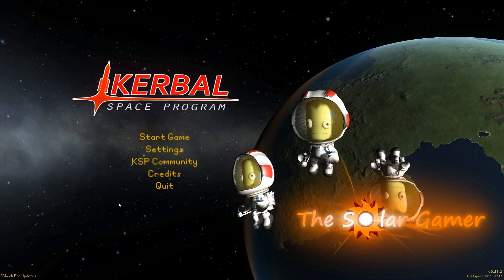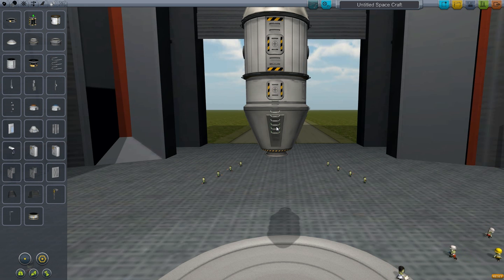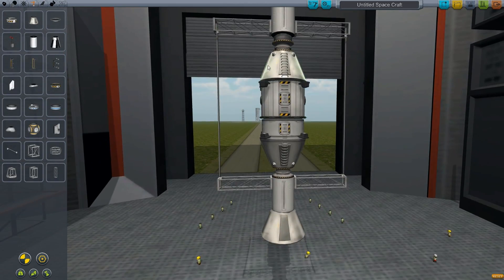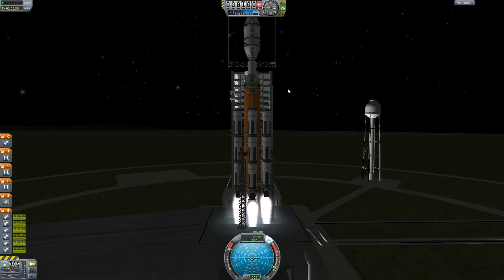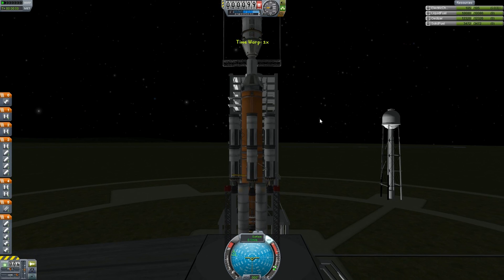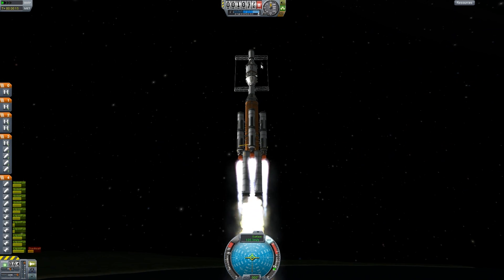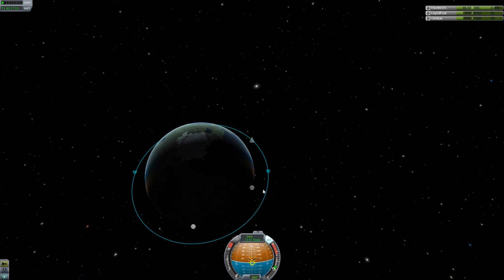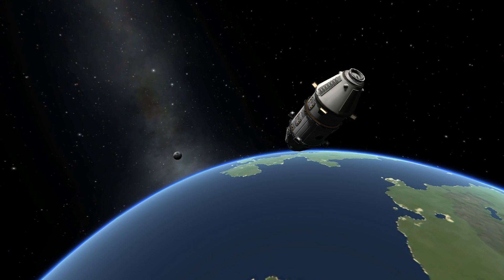Kerbal Space Program - The IYSS ...The Core...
**NEXT PROGRESSION VIDEO**

The International YouTube Space Station

Rules (Apply only to people we select to be a part of this project) :

1. You must make a video of the mission (In order to log the progress)

2. You have 48 hours to add your part and to record the mission (If you need more time, we can work something out. This is meant to keep the expansion rolling.)

3. Vanilla Parts Only, No Mods

4. Each Module must have a purpose, it can be ridiculous or useful, it is up to you.

5. You cannot remove or rearrange anything on the station. This will provide some interesting challenges.

6. You must have atleast 1 open docking port on your module. (This is to make sure we can keep expanding.)

7. Try not to spam a lot of parts that will interfere with another person's computer.

8. One Module per Person.

9. Name your Module after yourself. (So we all know who it is from.)

10. Wait on us for the OK to upload your video. (We don't want any confusion or early uploads.)